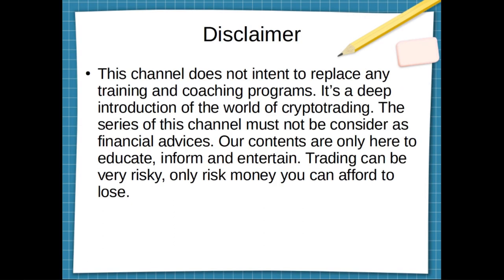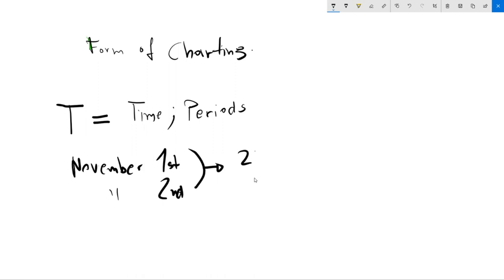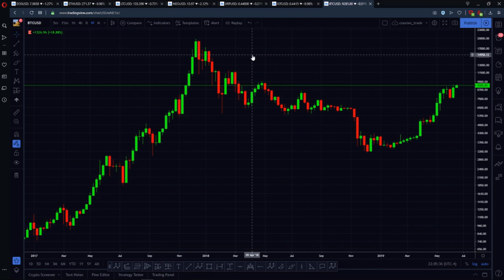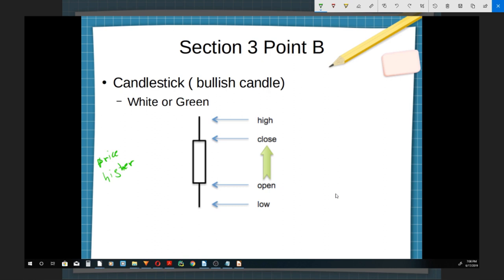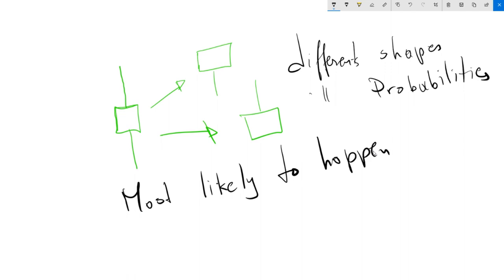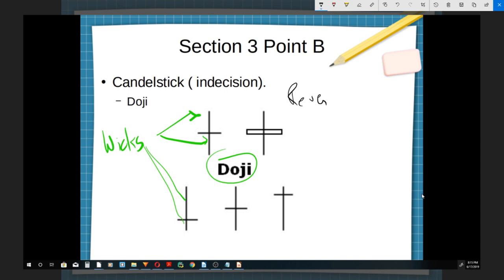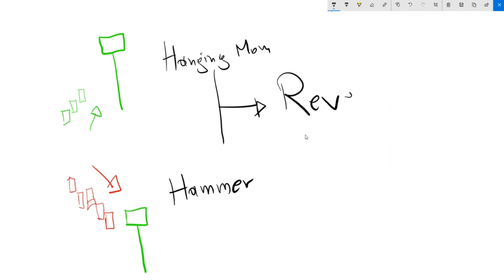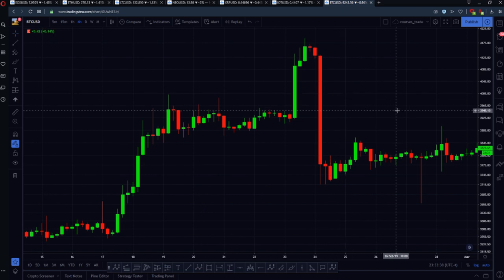"🕯️ Lesson 7: Introduction to Candlestick 🕯️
Step right into the heart of technical analysis with our deep dive into candlestick charts in Lesson 7! Grasp the essence of this crucial tool that's pivotal in swing trading.

💡 Candlestick Mastery: Delve into the history, formation, and significance of each candlestick. Understand how to read and interpret various patterns to forecast potential price movements.

🎯 Swing Trading Focus: As we've always emphasized, our 100+ hours of FREE trading classes are tailor-made for swing trading enthusiasts. This lesson, too, prioritizes the nuances that swing traders must know when it comes to candlestick patterns.

📊 Technical Analysis at its Best: Enhance your chart reading skills with candlesticks, a cornerstone of technical analysis. By the end of this lesson, you'll be well on your way to predicting market trends with greater confidence.

🔗 Stay Engaged: Love what you're learning? Engage with our community by liking, sharing, and leaving your questions or thoughts in the comments!

GET YOUR WORKBOOK COPY
Swing Trading Engineer.

BTC wallet
3Db22KPbcqGTSndE6riZ9m2kezNYPvpCdH

ETH wallet
0xB7Fbe383e26fdF380c2447CB80023939DF6e0aA9

LTC wallet
MB3ibGpW3cw4yZah3QWXgg4ZcEG8Afwaqq

XRP wallet
rw2ciyaNshpHe7bCHo4bRWq6pqqynnWKQg
XRP Tag
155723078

100% of your donation will be use to promote the channel and to keep adding valuable content.